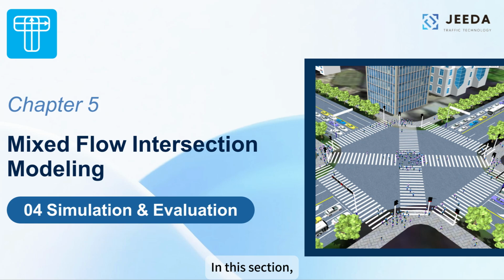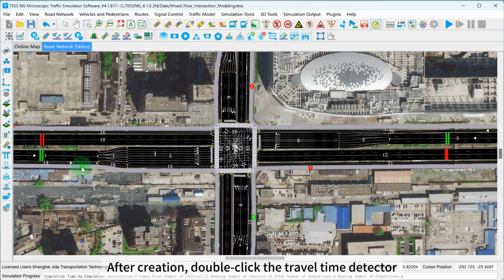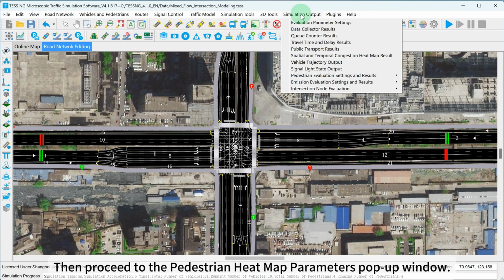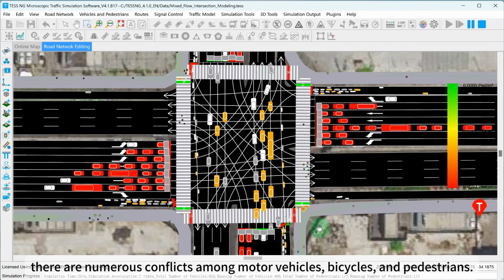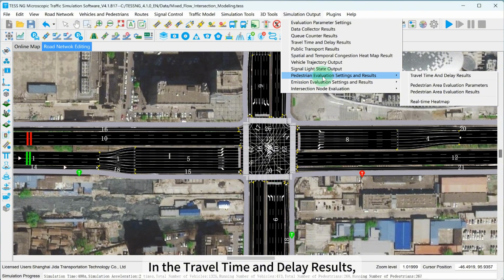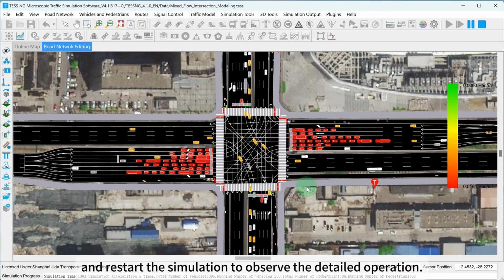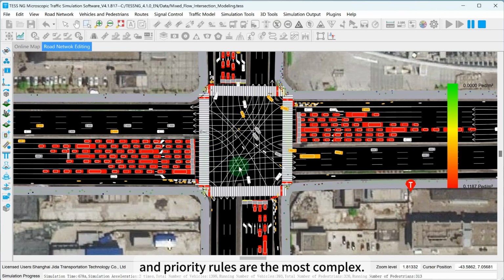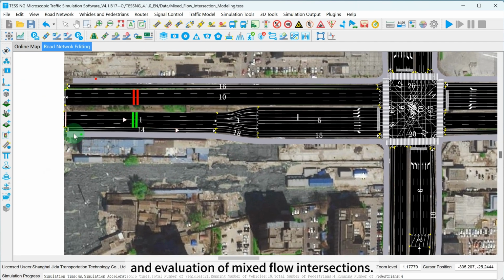5.4-Simulation & Evaluation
This lesson focuses on the simulation and multi-dimensional evaluation of mixed flow intersections, including traffic volume adjustment for congestion avoidance and detailed analysis of pedestrian/bicycle/motor vehicle operation and conflicts.
You’ll master core operations including:
- Adjusting bicycle traffic volume to avoid intersection congestion
- Configuring pedestrian evaluation tools
- Observing mixed flow conflicts and interaction behaviors, and troubleshooting empty evaluation data issues
- Checking intersection conflict points and priority rules for different traffic flow types via dedicated tools

Essential Resources:
2. Access the matching example files in your TESS NG installation folder:
TESS NG_V4.1\Example\18-Tutorial Video Example\Chapter 5